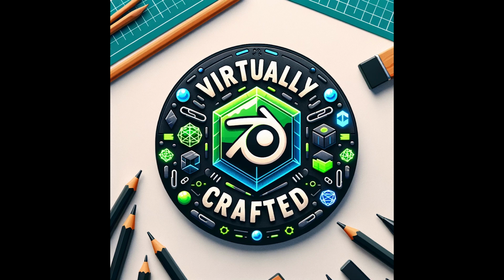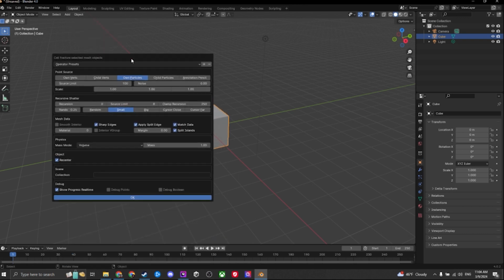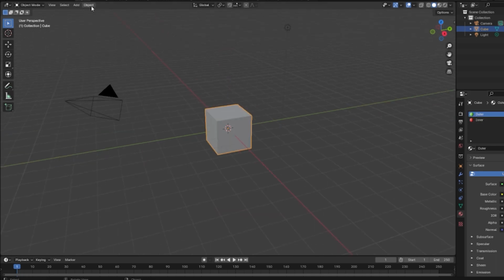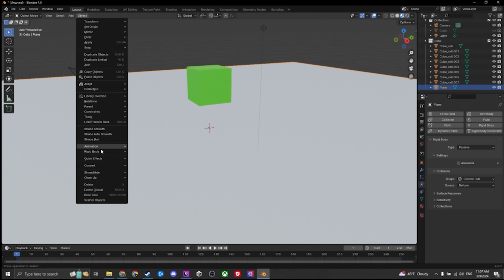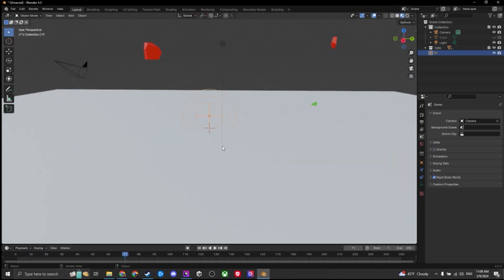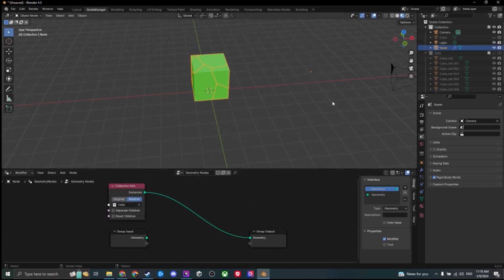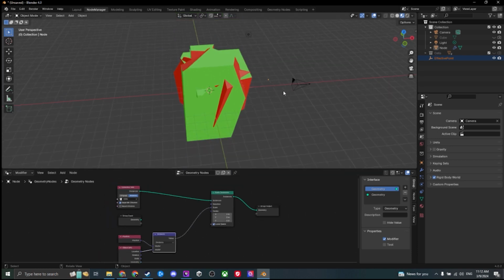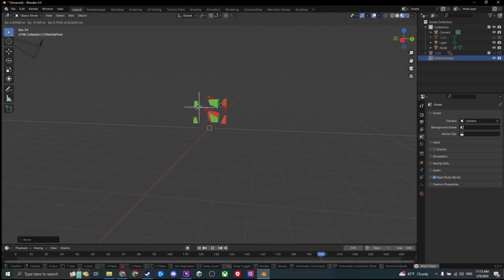Blender Cell Fracture Tutorial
An overview of Cell Fracture and its use cases in Blender. Cell fracture is a tool that can mimic real world destruction and shatter objects, and can be combined in a number of ways with other Blender tools for unique effects. This tutorial covers some of those ways Cell Fracture can be used.

TimeStamps:
00:00 Introduction
00:24 Cell Fracture
02:39 Physics With Cells
04:12 Geometry Nodes with Cells
06:55 Outro